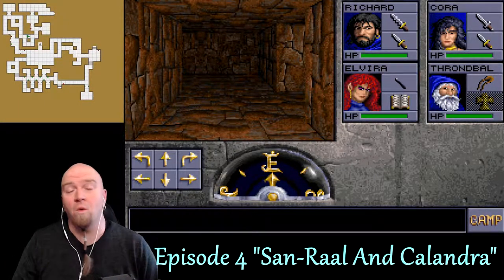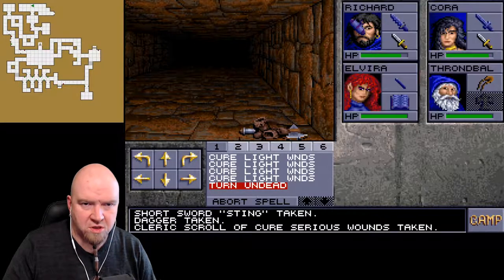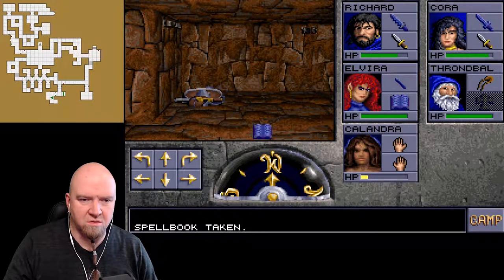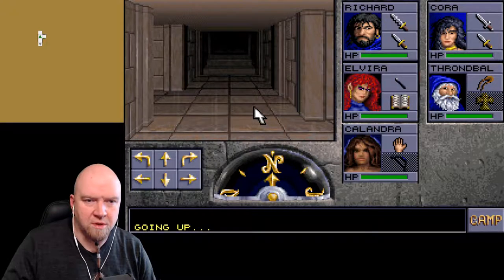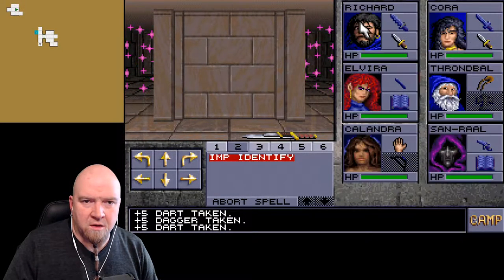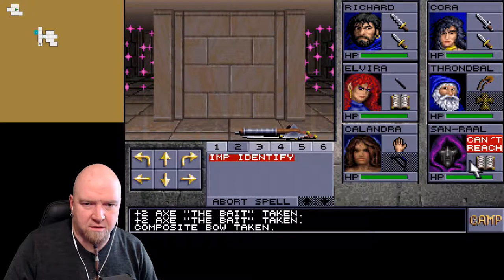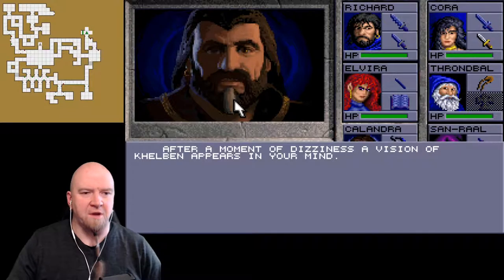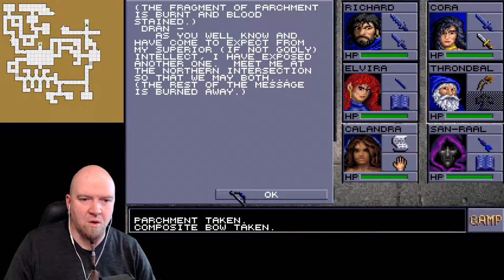Eye Of The beholder 2 - San-Raal And Calandra - Part 4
The adventurer party.
You get to create four character to your party in the beginning and play with them thru the whole Eye Of the Beholder series. Eye Of the Beholder 1, 2 and 3. There are also two extra slots for extra characters you can find during the game. Very often they are just pile of bones you can resurrect at the priest (EOB1) or at the altar (EOB2). Don't know what's the deal with EOB3, because I have never played it.
There are also few characters you can find alive and (somewhat) well in the dungeons. In Eye Of The Beholder 1 you can find wounded dwarf Taghor lying in the halls wounded, Dohrum who is living among the dwarves and Prince Keirgar whos is imprisoned by the Drow. Each of these can join your group if found during the travels.
In Eye Of The beholder 2 there are also bones, but not that many. Most of the characters can be found alive in the halls. The only bony characters that can be resurrected are San-Raal and Amber. San-Raal is one of the two characters I'm inviting to the group in this episode. The other one is Calandra, who is a tortured caprive in the catacombs.

Hope you like this episode!